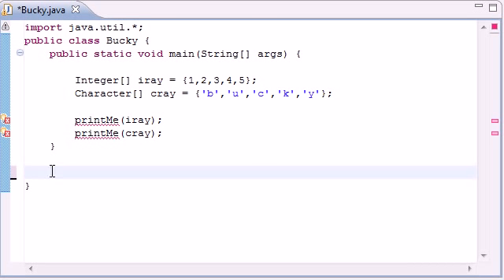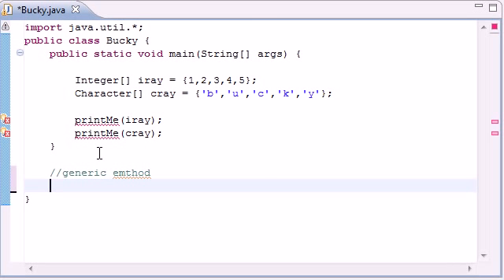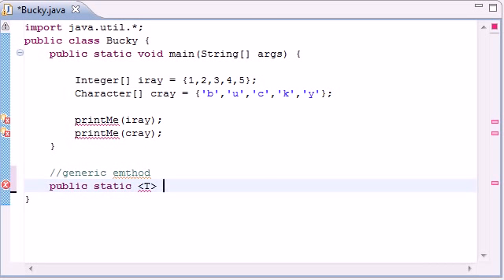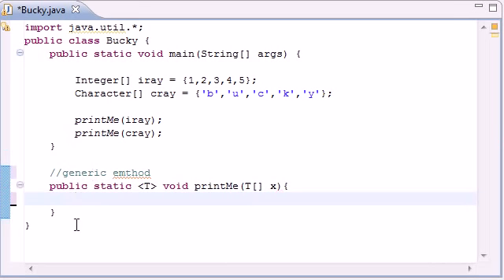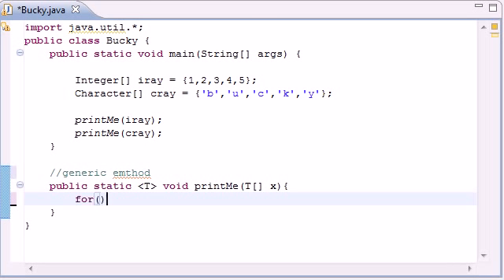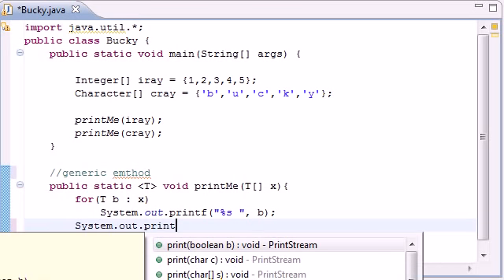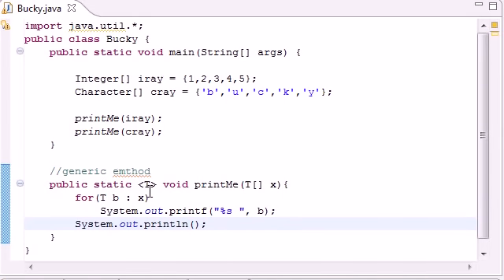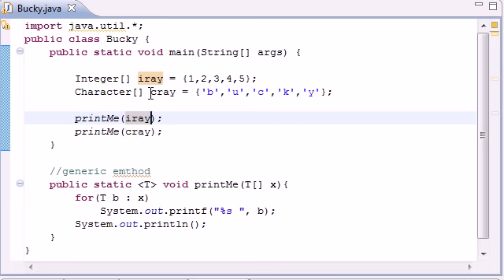Intermediate Java Tutorial 18 Implementing a Generic Method